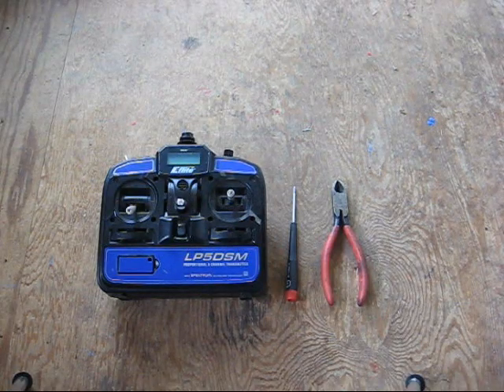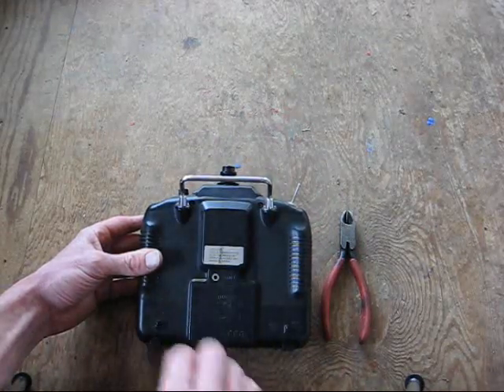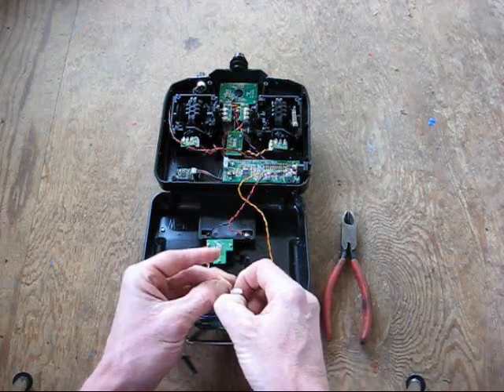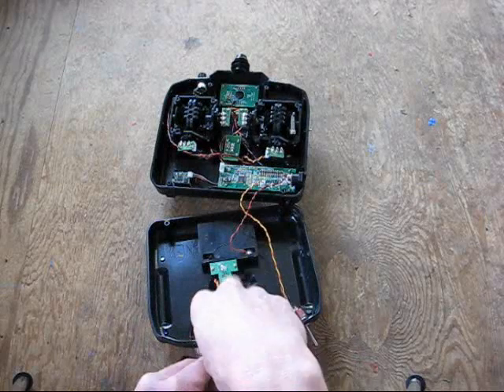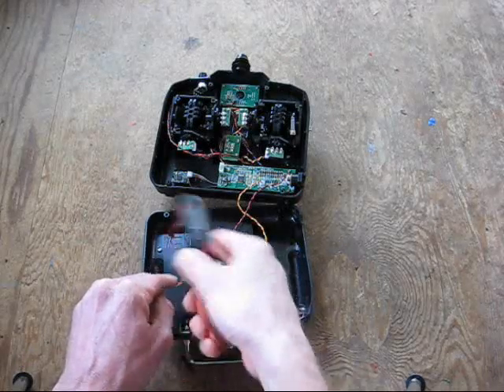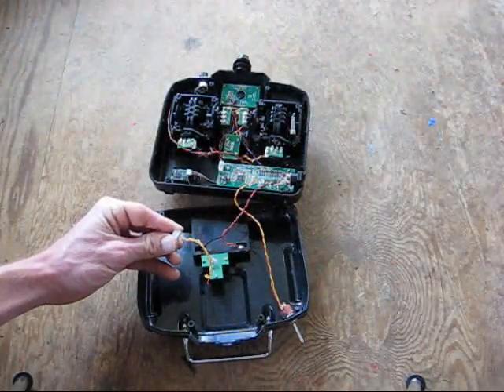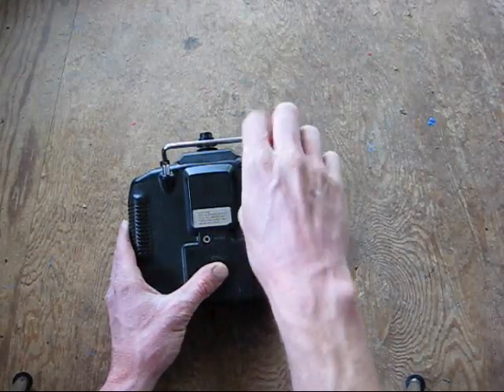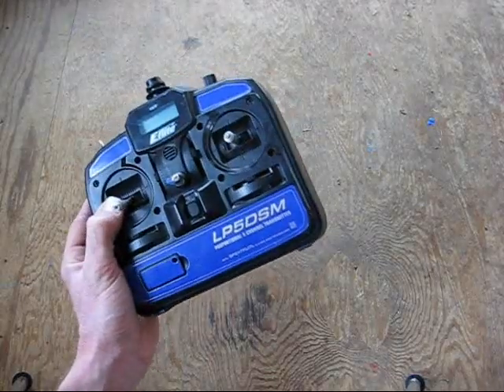How to Buddy Box Your LP5DSM Transmitter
There are two power wires that must be cut to make the LP5DSM transmitter ready for Buddy Box use.  I will show you where and what to cut.